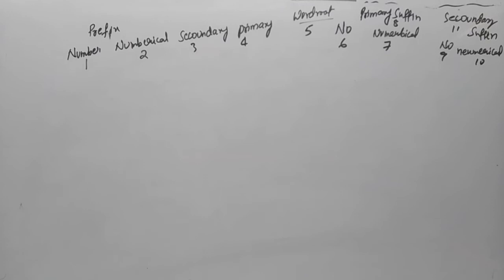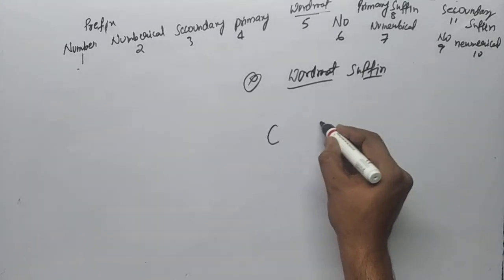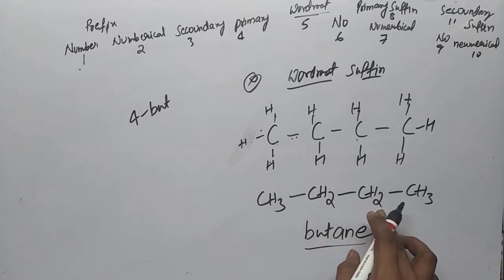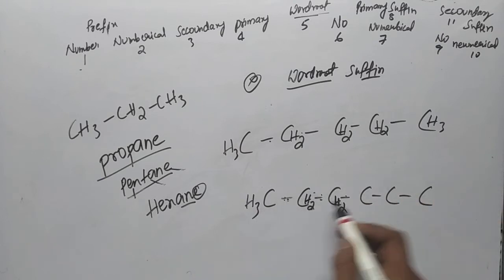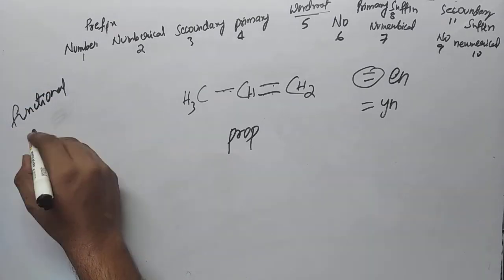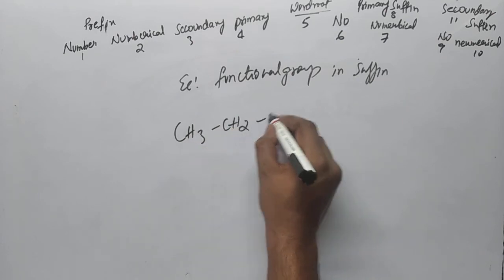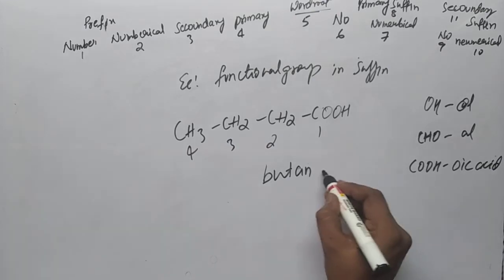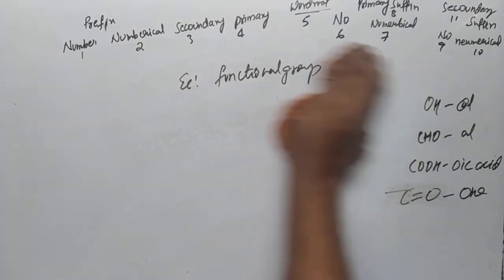Nomenclature of Carbon Compounds Part 3 | Examples | Class 10 .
Hi everyone,